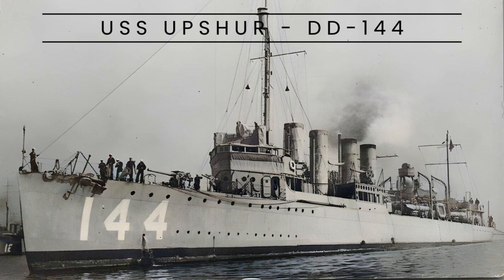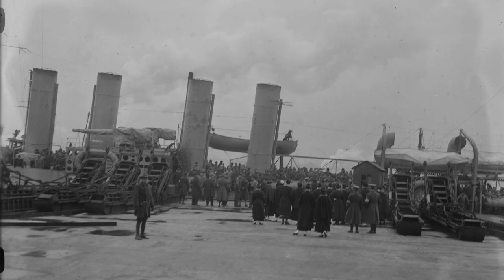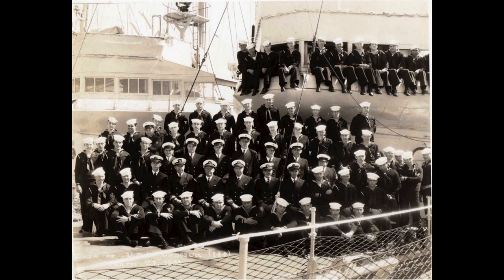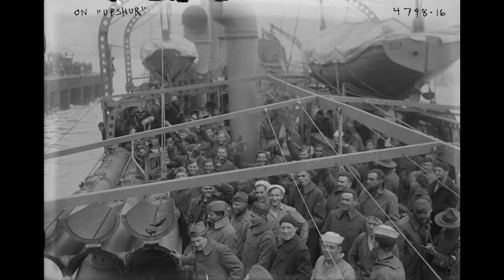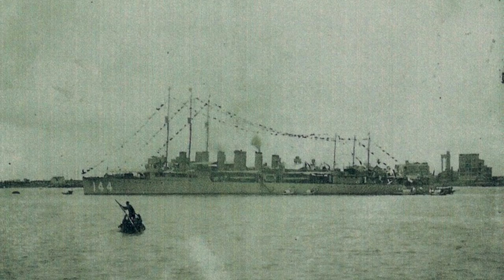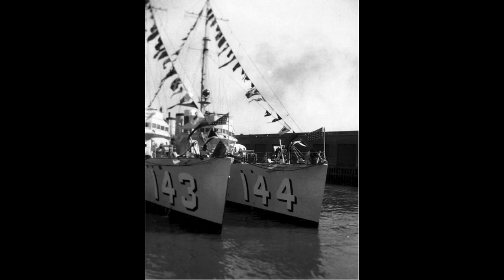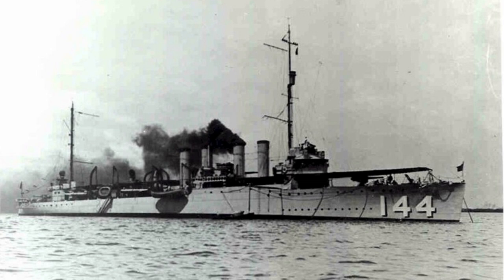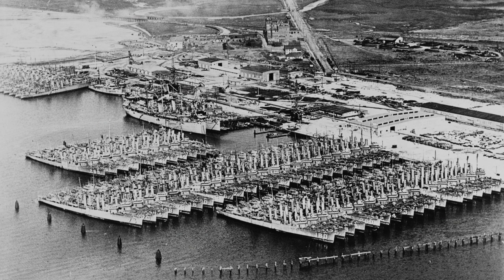USS Upshur - DD-144 (Destroyer)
Explore the captivating history of the USS Upshur (DD-144), a Wickes-class destroyer with a distinguished naval career spanning both World War I and World War II. Named in honor of Rear Admiral John Henry Upshur, this ship's story begins with its construction in 1918 and its launch on July 4, 1918.

Join us as we delve into Upshur's initial service in European waters, visiting notable ports like Devonport and Copenhagen. Discover its transition to the Pacific Fleet, with its base in San Diego, and its crucial role as part of the Yangtze River Patrol in the Far East, earning commendations for its exceptional service.

Learn about Upshur's reclassification as DD-144 in 1920, followed by its decommissioning in San Diego. Follow its remarkable recommissioning on June 2, 1930, and its subsequent service with the Battle Fleet and Scouting Force on both the west and east coasts.

Explore its significant contributions during World War II, including its role in the Neutrality Patrol off the Atlantic and Gulf coasts, and its involvement in tracking the German liner Columbus in December 1939.

Uncover Upshur's pivotal role in escorting convoys across the Atlantic, protecting them from German submarines, and its expanded duties as the U.S. entered the war, including escorting convoys across the North Atlantic.

After the war, Upshur continued to serve as a plane guard and target vessel before its decommissioning in November 1945 and ultimate scrapping in 1948. This summary encapsulates the ship's rich history and vital contributions throughout its service.